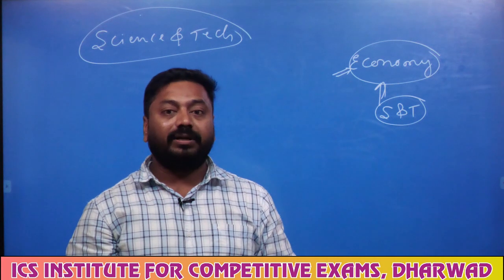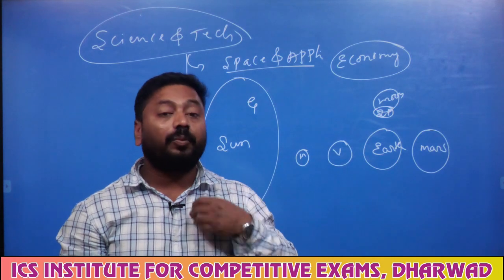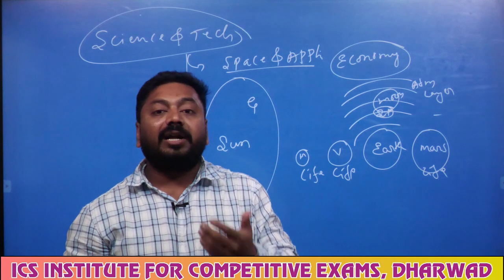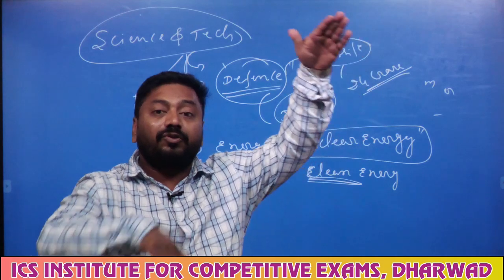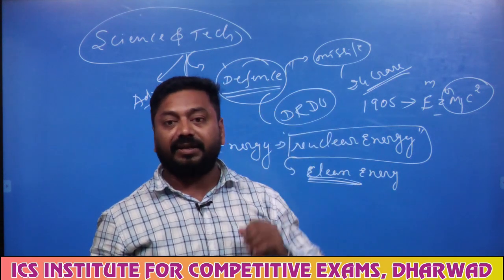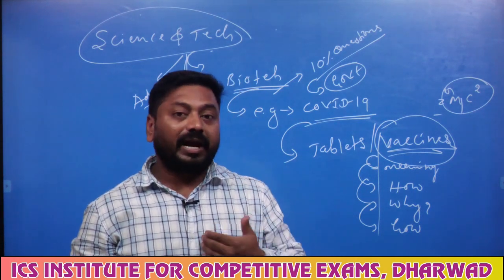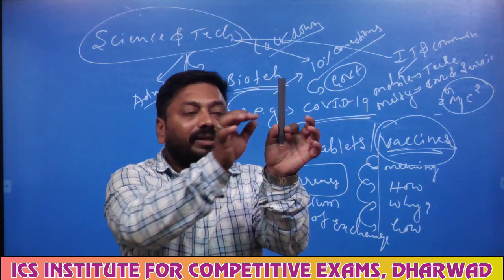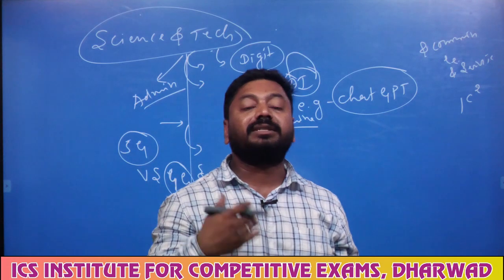IAS PRELIMS -SCIENCE &TECH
USEFUL VIDEO FOR IAS ASPIRANTS